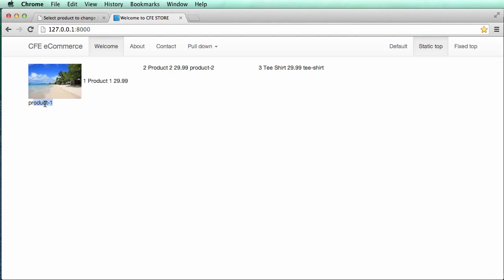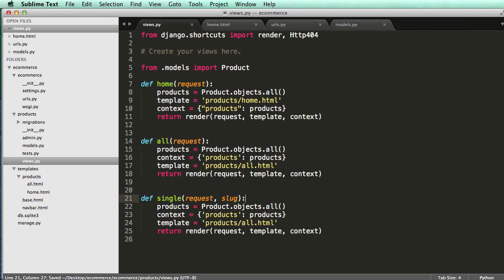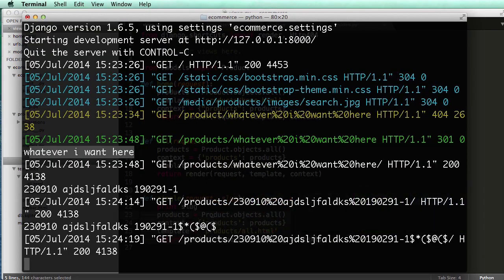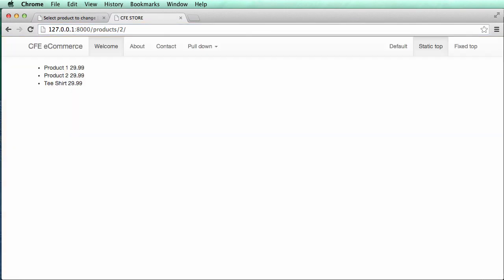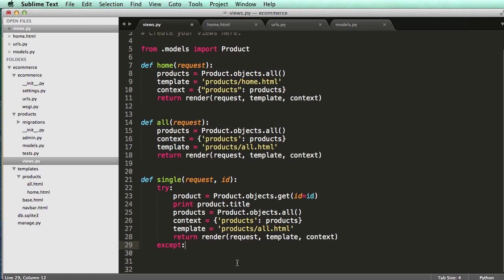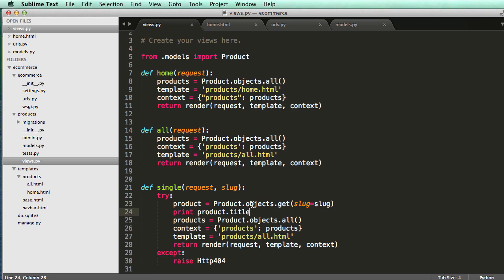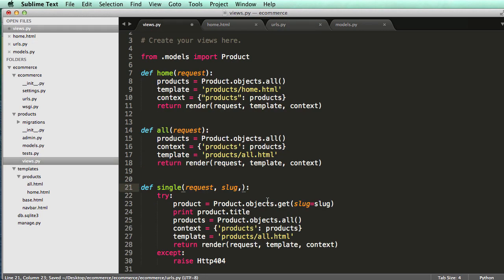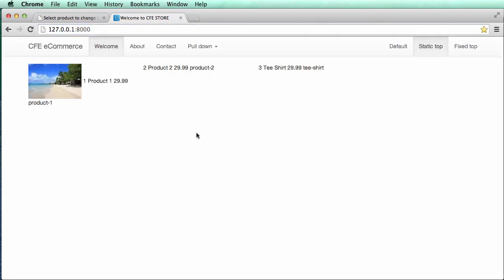Django tutorial for beginners - 17 URL Patterns for Slugs